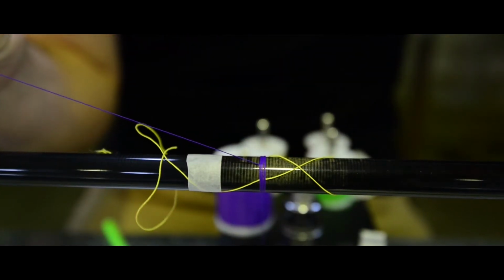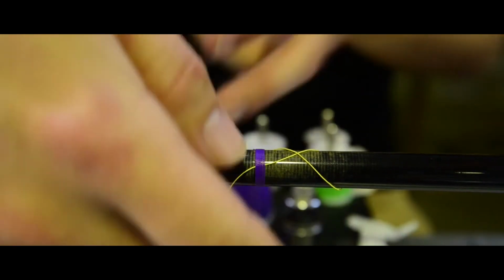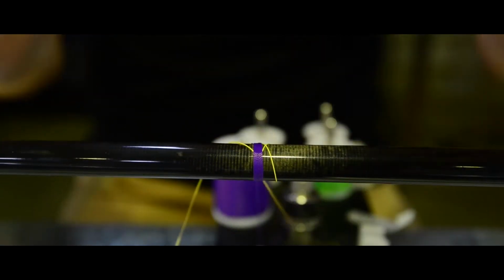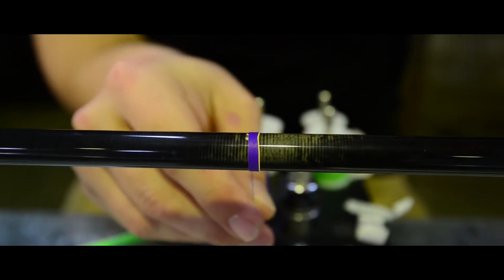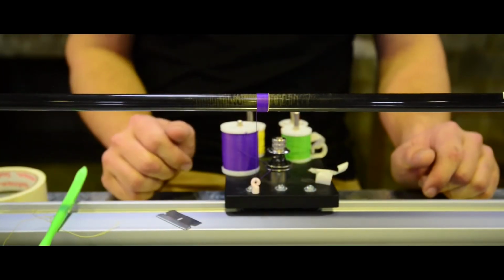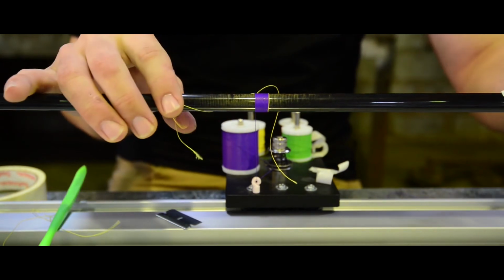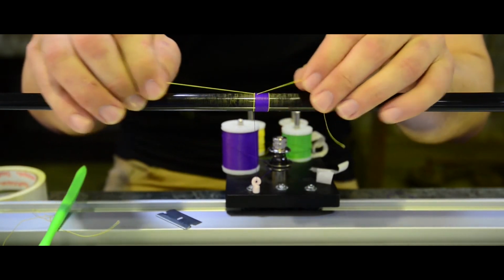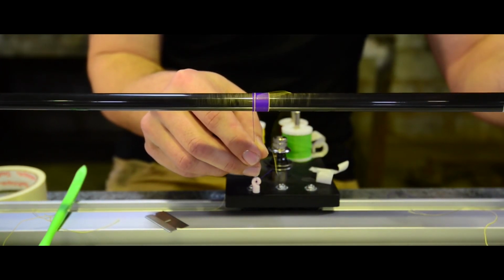HOW TO BUILD A FISHING ROD - Wrapping Guides Part 1 Single strand Trims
Part 1 of 6 - Cast Crew Writer and Custom Rod Craftsman Ben Hurlstone takes you through the basics of rod wrapping for Exclusive Tackle, distributors of the ALPS quality component. Checkout to enquire about our quality custom built rods!